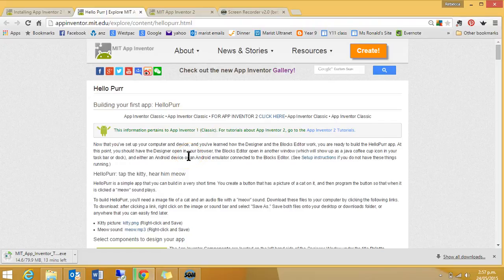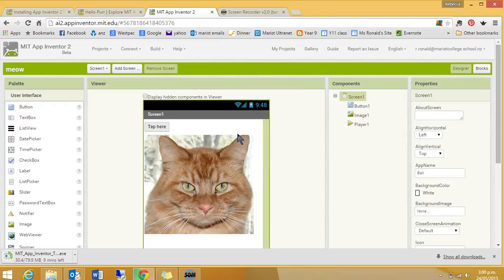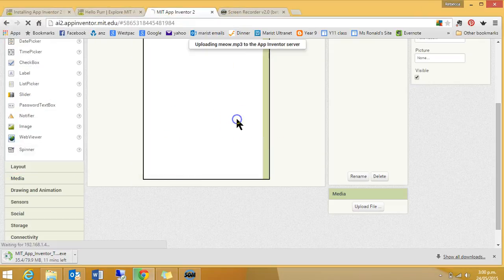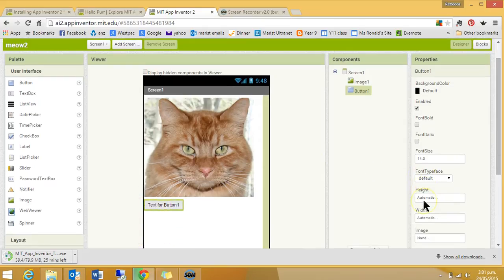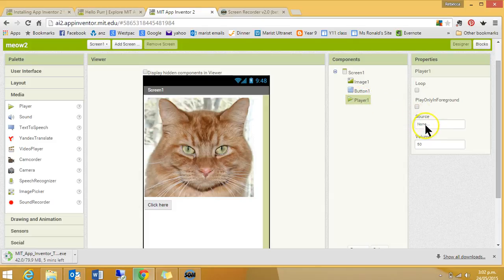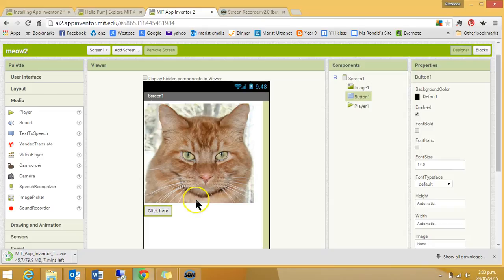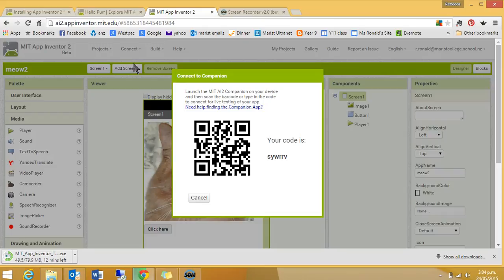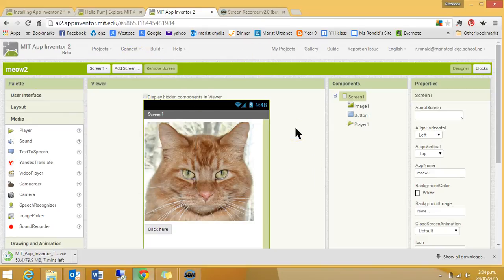appinventor tutorial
Description